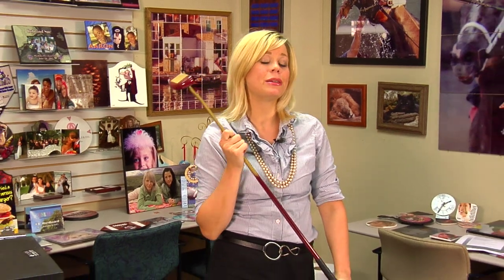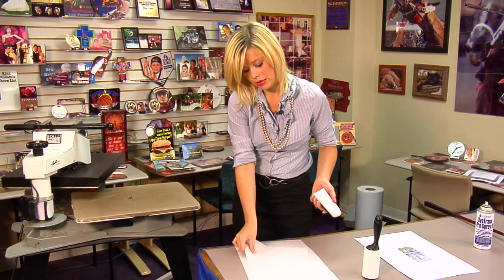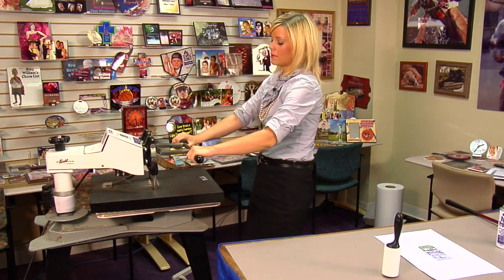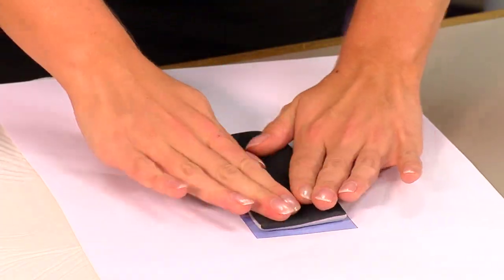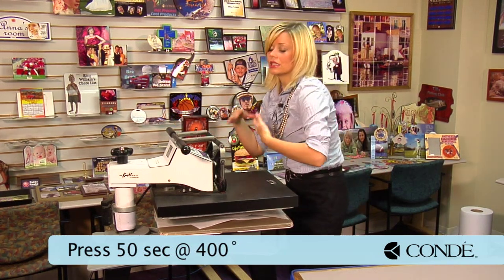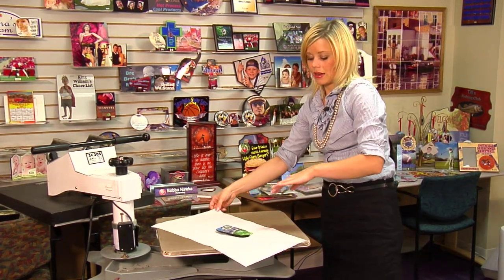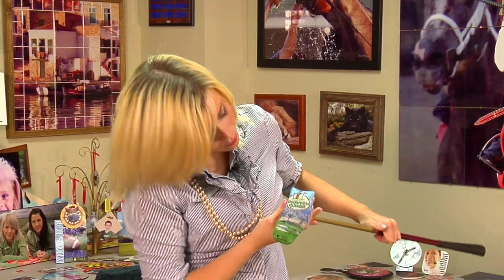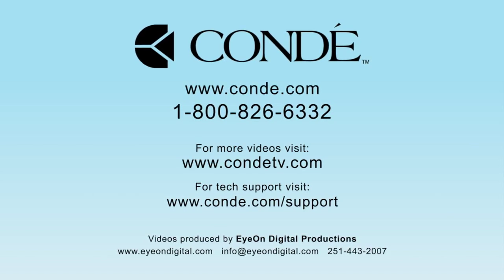Imaging a Neoprene Putter Cover with Dye Sublimation -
Using a George Knight® DK20S™ Heat Press, Condé's Brittany Anderson demonstrates the procedures for applying dye sublimation transfers to a neoprene golf putter cover. The transfers are created using a Ricoh® GX7000 printer with Sawgrass® SubliJet-R™ sublimation inks on TexPrint-R® Sublimation Paper, with a George Knight™ heat press. All products are available from conde.com, including the heat press used in the demo.

This video applies to Conde part numbers: MP026.